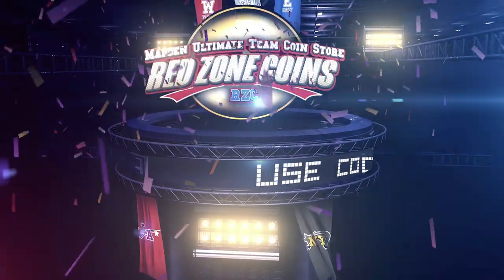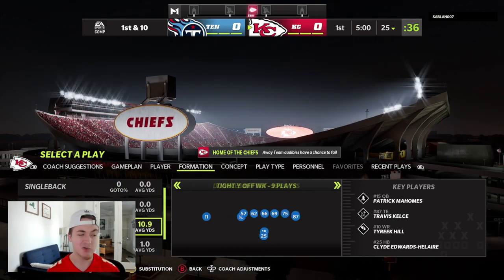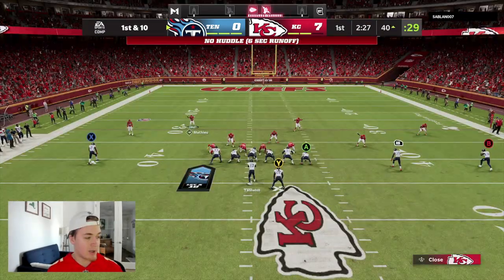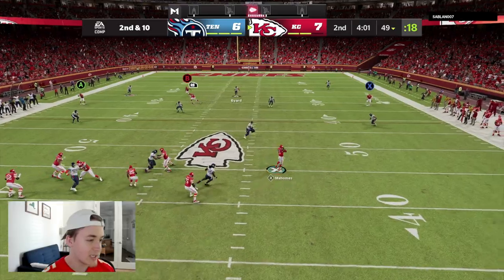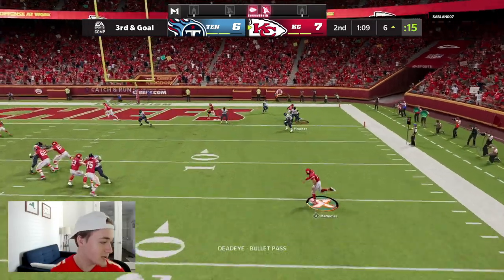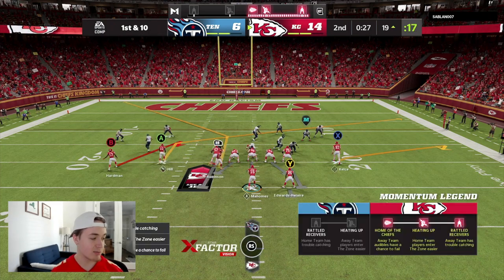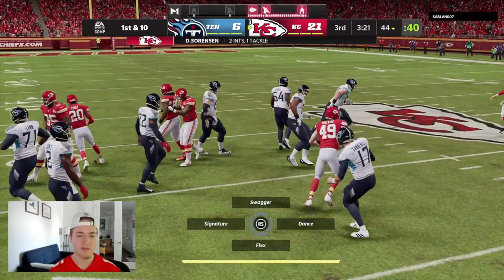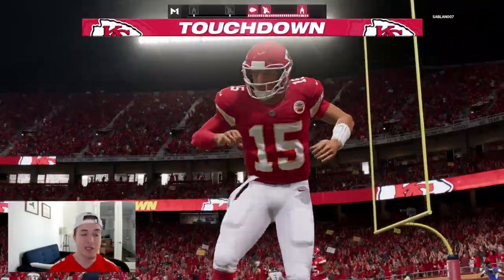THIS META OFFENSIVE FORMATION CAN'T BE STOPPED! GUN BUNCH Y-FLEX OFFENSIVE SCHEME!